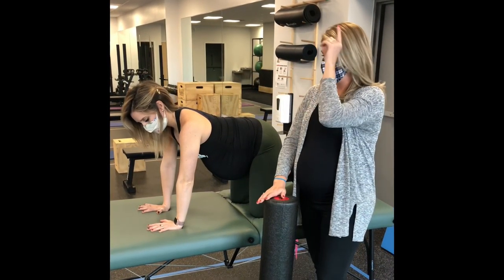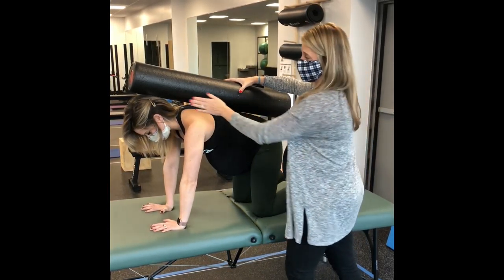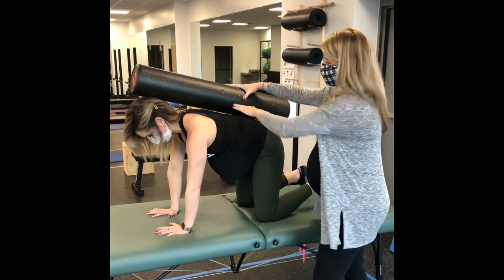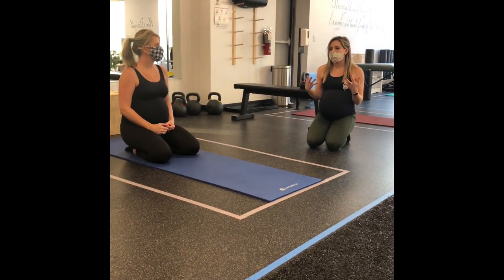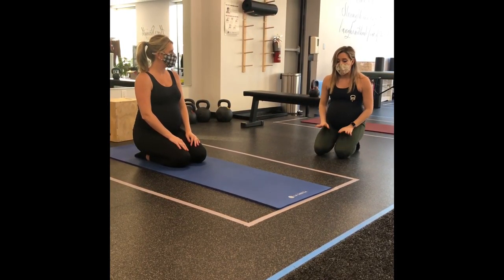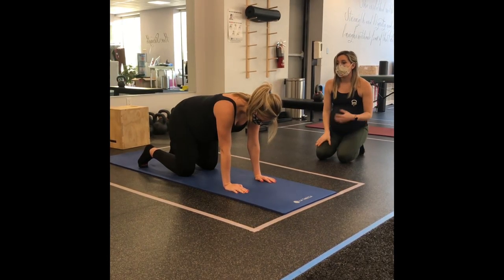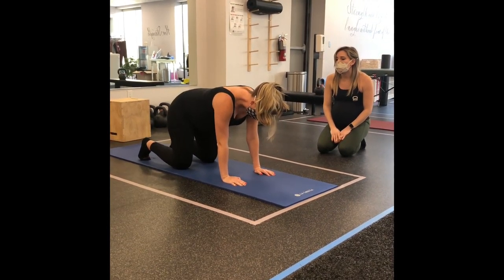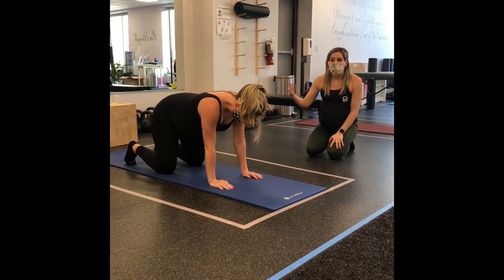Physical Therapy and Strength Training Throughout Your Pregnancy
✨Physical Therapy and Strength Training Throughout Your Pregnancy✨ Video Series with Nora Matthew from Her Strength Studio

➡️Core stability and strengthening are hot topics throughout your pregnancy! Watch this video to learn an easy assessment and two strengthening techniques in the quadruped position!!